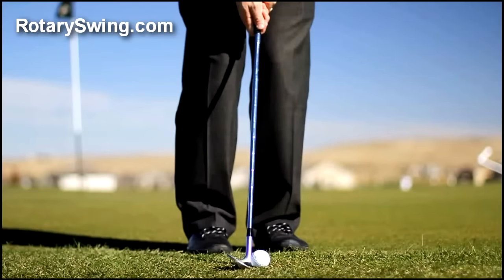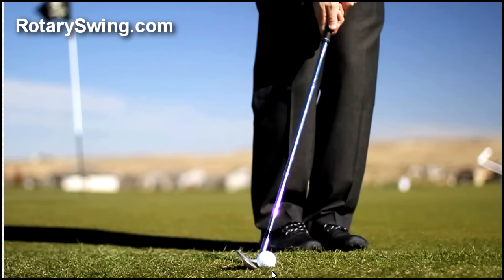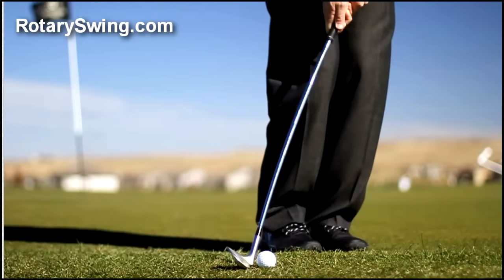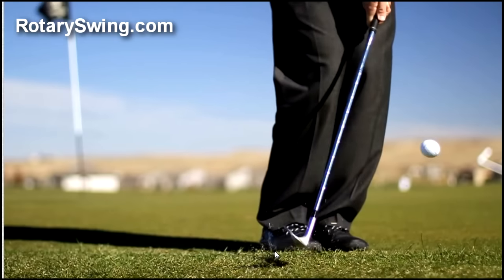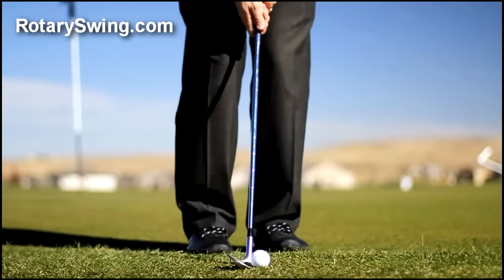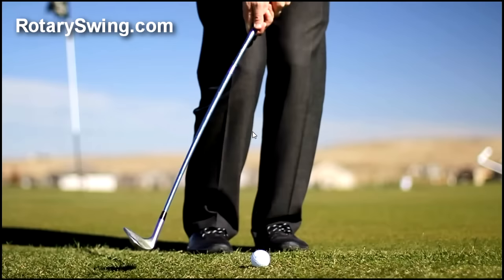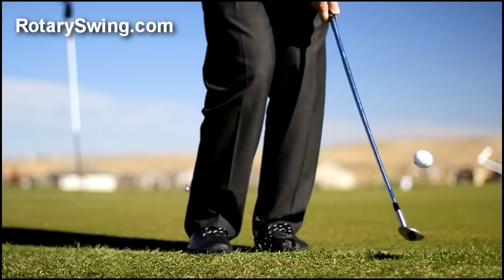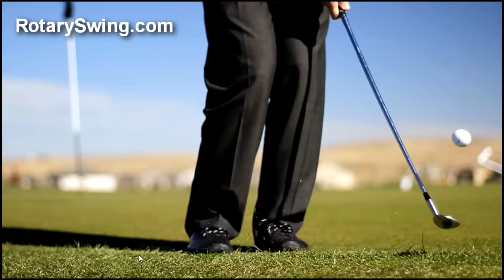Golf Pitch Shots: How to Put More Spin on Your Chip Shots & Pitches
You may be unaware that the way you've been taught to set your chip shots and pitches is not only costing you spin but is also making it far more likely that you will hit fat shots. In this chipping video, I demonstrate the difference between the RotarySwing chipping stroke vs. what is conventionally taught in golf instruction.

I did a chipping video, on how a different setup allows you to create more Spin and also keeps you from hitting the ball fat. One of the most important factors when hitting these shots is understanding and controlling how the body moves through the swing.

In it, I cover why loft is your best friend when hitting a chip or pitch shot and how your setup is not only making it impossible for you to put a spin on your shots but also making it far more likely that you're going to hit a fat or chunked chip shot as well!

Learn how to put more spin on your chip shots and pitch shots and remove the fear of laying the sod over the ball or ever blading it again!

If you want to deep dive into the 3 key elements to tour quality chip and pitch shots, check out this article

By the end of this video, you'll be armed with the knowledge and techniques to add that coveted spin to your chip shots and pitches, making you a more versatile and practical golfer on the course.

If you found this video helpful, share it with your golf buddies to help them improve their short game too!